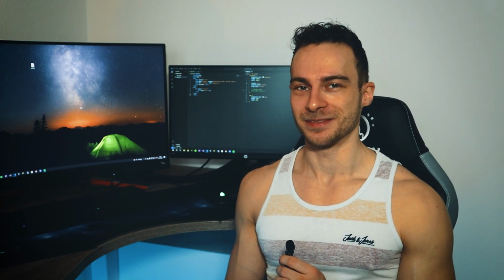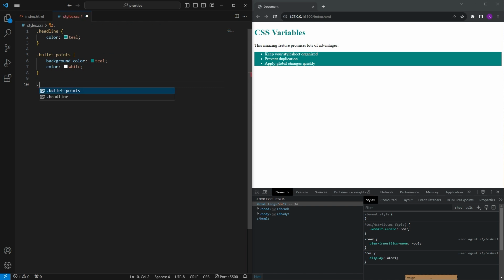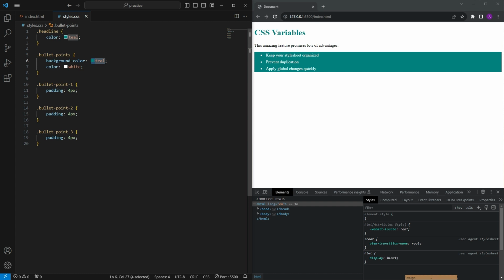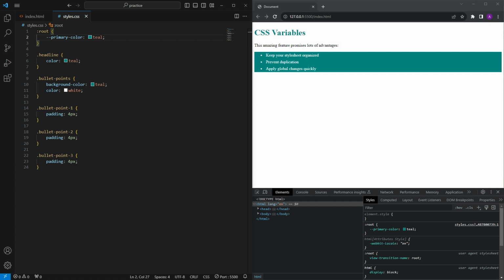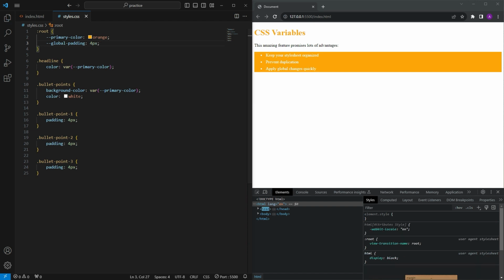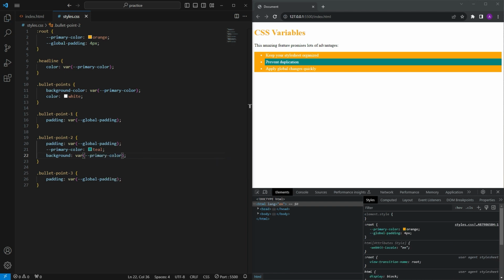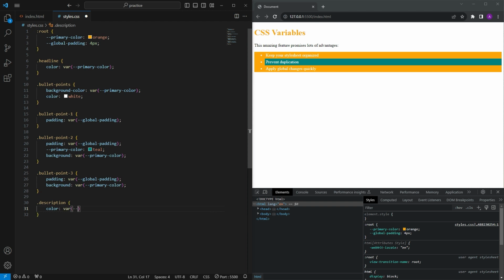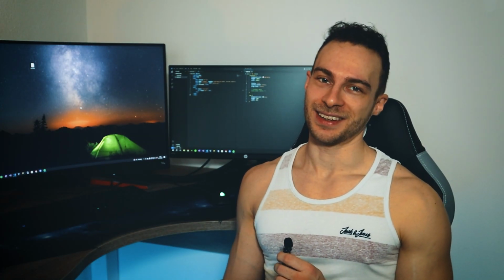What are CSS Variables? (tutorial for CSS beginners)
Let's explore what variables are in CSS. You will learn how to use CSS variables and what you need to pay attention to while working with them.

COURSES:

Learn all core features of CSS in a fast and fun way.

CHAPTERS:

00:00 Introduction
00:21 Preparation: basic styles
01:53 CSS variables